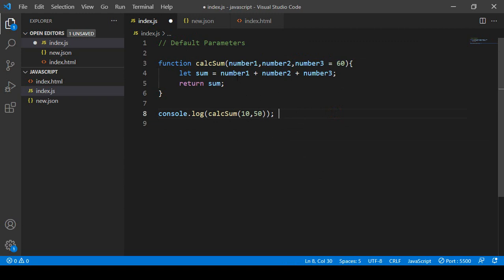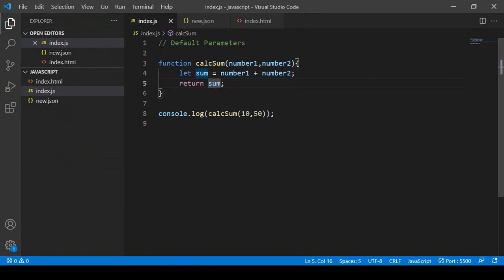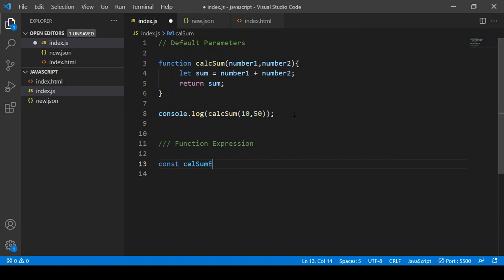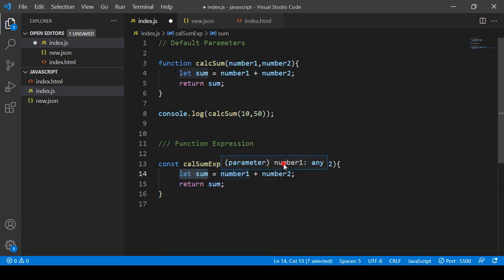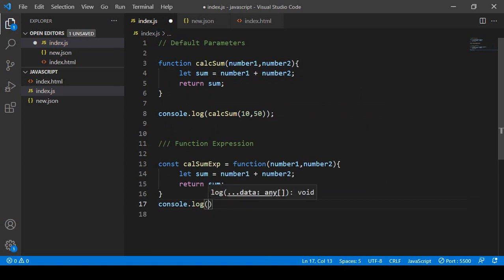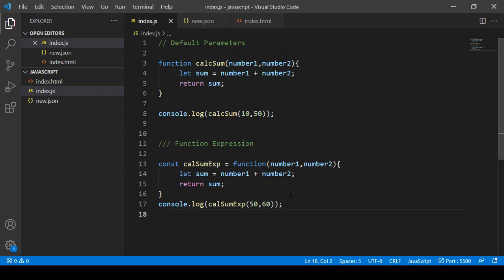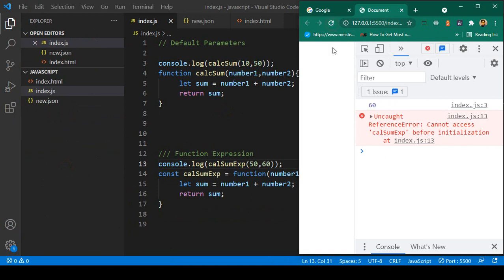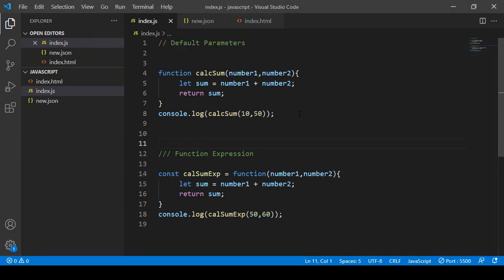JavaScript for Beginners A -Z #51 | Function as an Expression